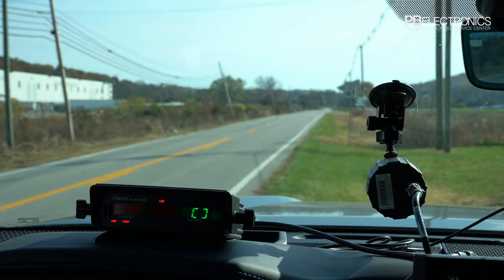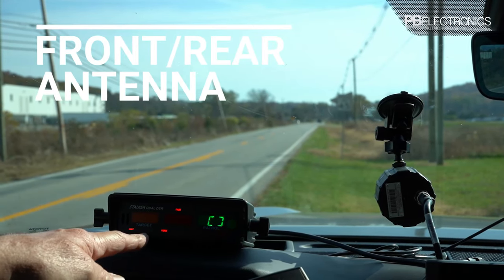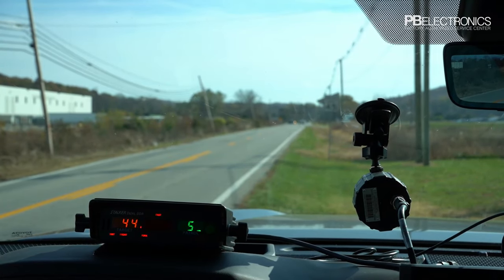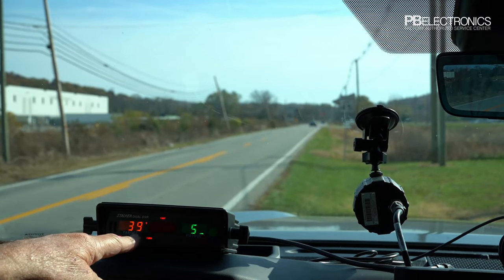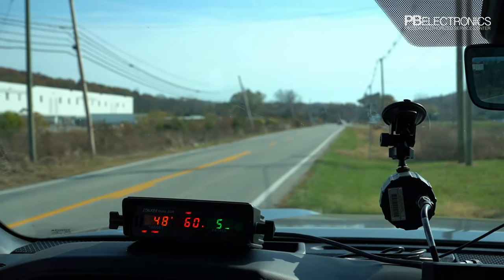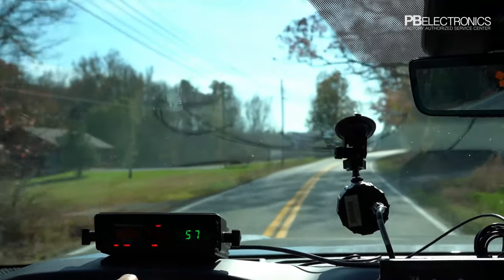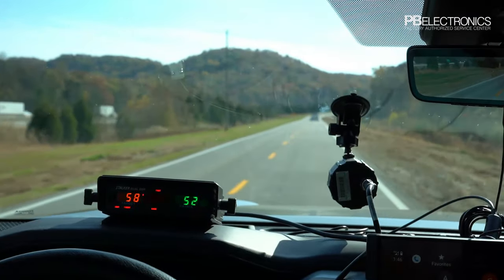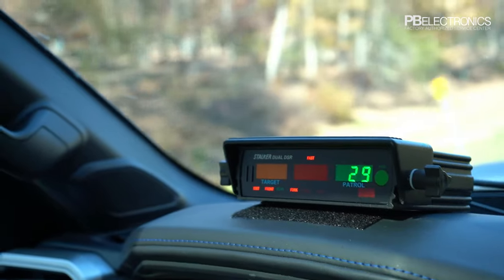PB Electronics - Police Radar Gun - Stalker Dual DSR - Instructional Video - Basic Operations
Stalker Dual DSR.  This is a Police Radar Instructional Video. We go over the basic operations and use of this radar gun unit.

It Knows What is Coming or Going

The Stalker DSR features moving direction sensing technology. This breakthrough technology allows the DSR to know if targets are approaching or going away from the radar – in both stationary and moving modes.
Automatic Same Lane Operation

The operator does not need to manually tell the Stalker DSR if same lane traffic is going faster or slower than the patrol vehicle. This makes same lane operation as simple and accurate as conventional moving mode operation.
A Giant Leap in the Effectiveness of Stationary Operation

The Direction Sensing ability of the Stalker DSR allows the operator to select a specific direction of traffic to monitor. The DSR can measure closing targets while automatically ignoring vehicles that are going away – even if a target moving away is closer than a distant closing target. The DSR opens up whole new areas that can be worked effectively with stationary operation.
Provides Voice Verification of the Location, Radar Mode, and Direction

Whenever a target is locked, the Stalker DSR police radar audibly tells the operator WHICH antenna was used (front or rear), what MODE the radar is operating in (moving or stationary), and the DIRECTION (opposite or same direction) the vehicle was traveling. This added step assists the operator in ensuring accuracy every time.